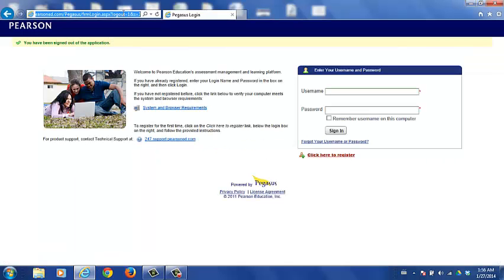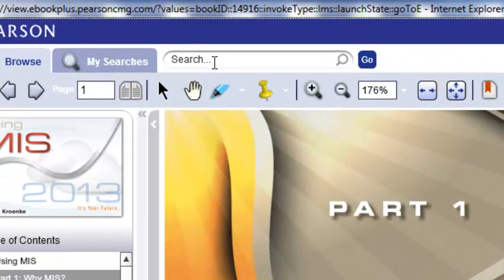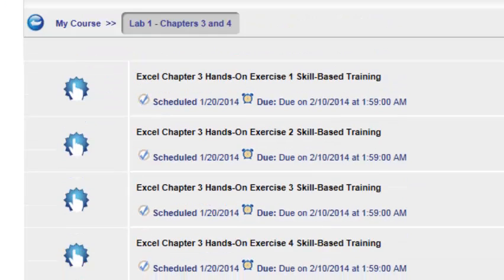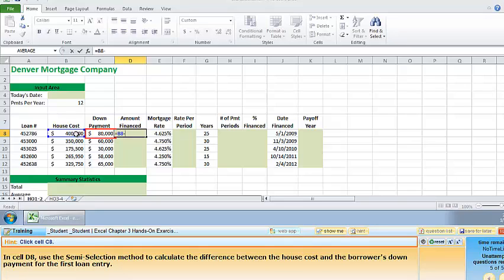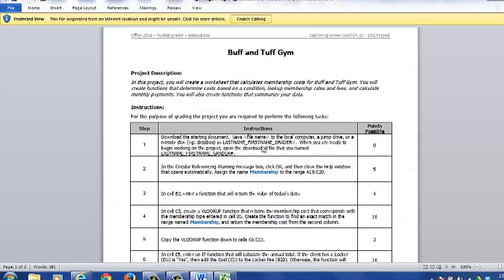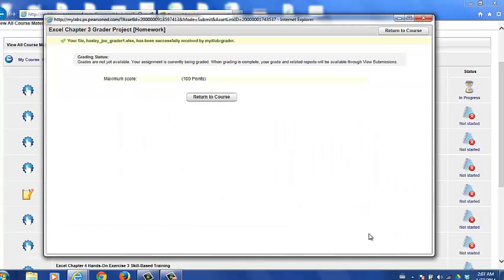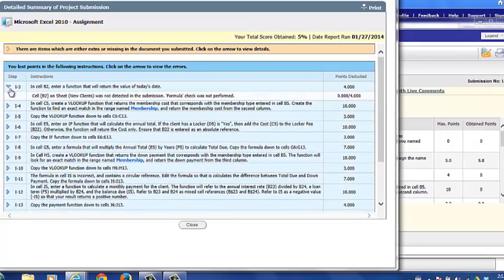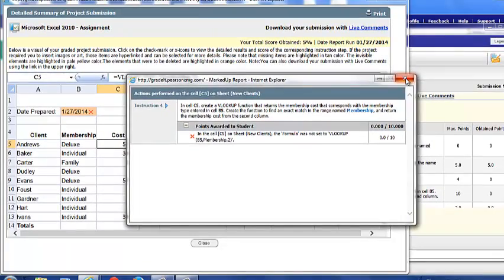myitlab_primer_spring2014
This video shows students how to access e-textbooks, homework activities, and quizzes.